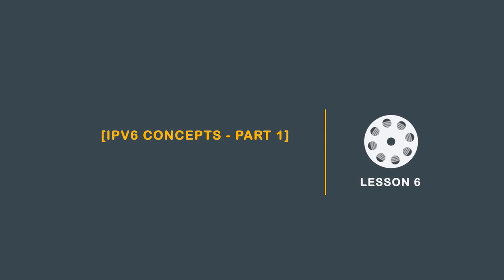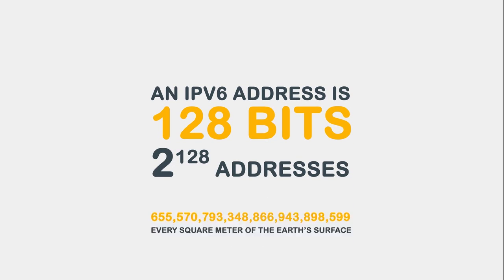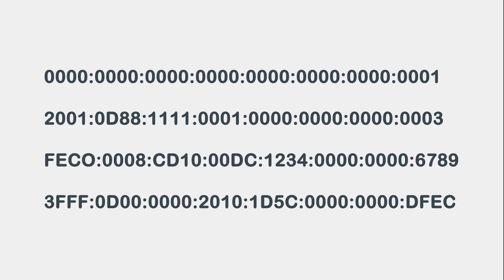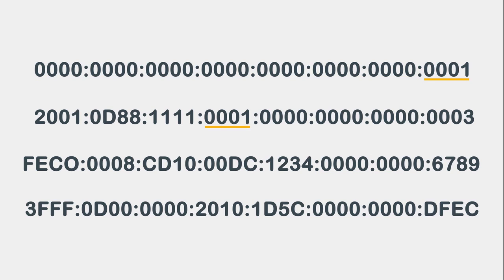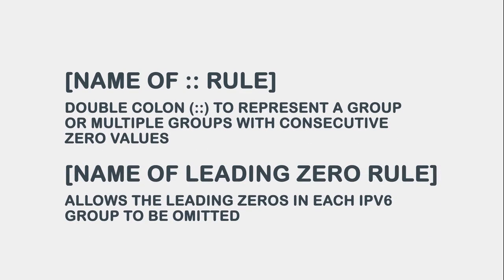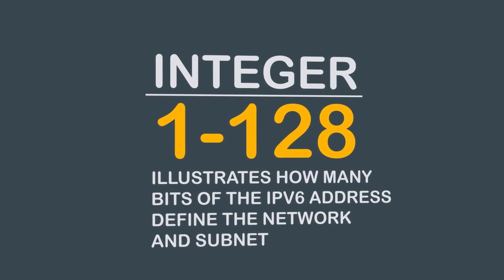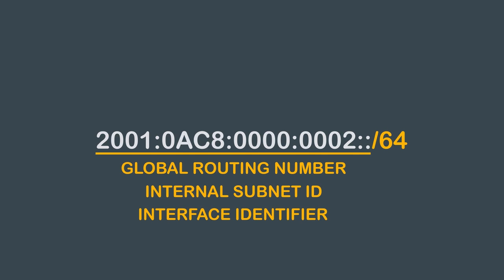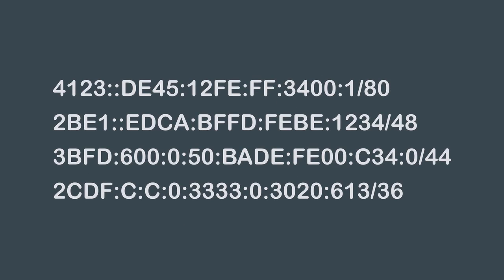IPV6 concepts part 1| AlphaPrep.net